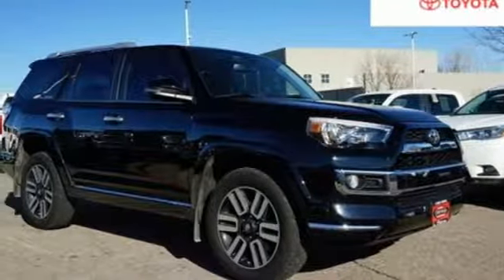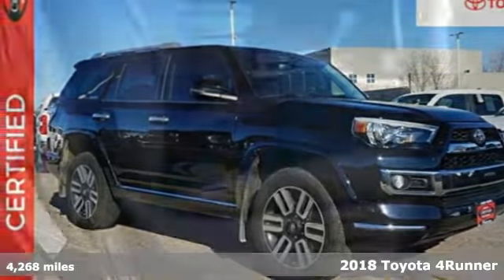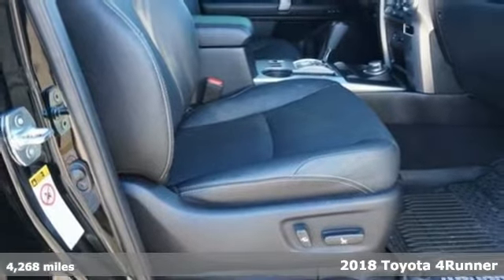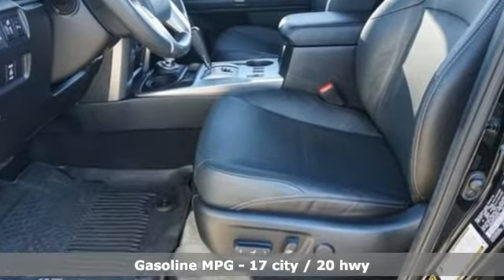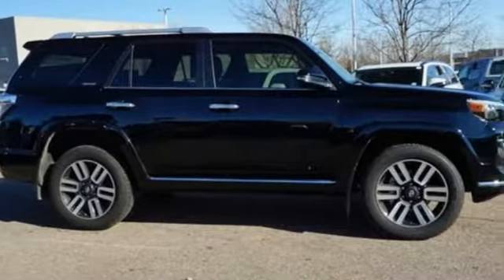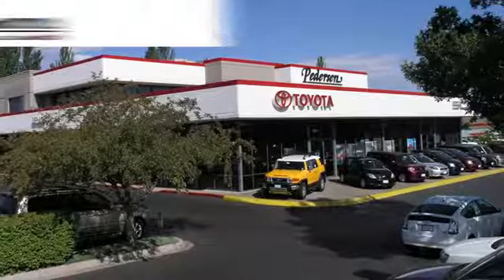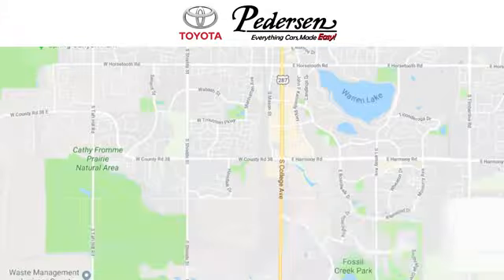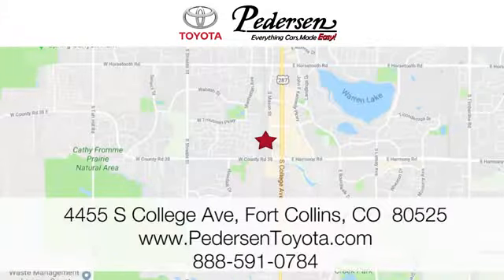Certified 2018 Toyota 4Runner Fort Collins Loveland, CO K34461 - SOLD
Year: 2018
Make: Toyota
Model: 4Runner
Trim: Limited
Engine: 6 Cyl. 4.0 L
Transmission: Automatic
Color: Black
Interior: Black Graphite
Mileage: 4268
Stock #: K34461
VIN: JTEBU5JR5J5540743
A Recent Arrival!Odometer is 8819 miles below market average!EXCEPTIONALLY CLEAN AND WELL CARED FOR VEHICLE!!!, TOYOTA CERTIFIED!!!, ***ONE OWNER***, ORIGINALLY PURCHASED AT PEDERSEN TOYOTA!!!, 4WD. Clean CARFAX.

Address:
4455 S. College Ave